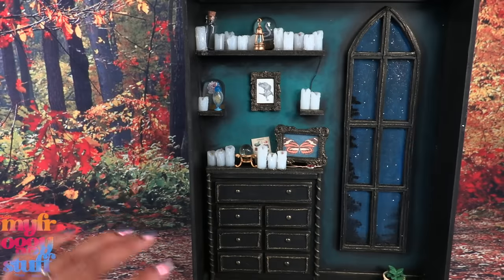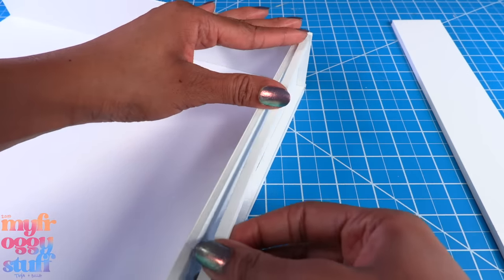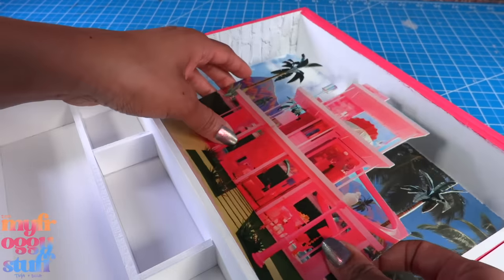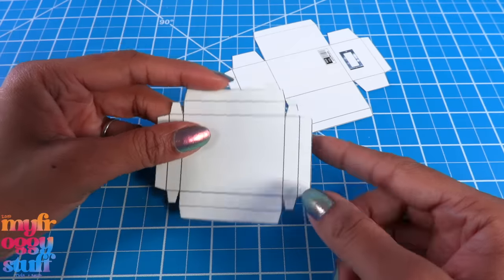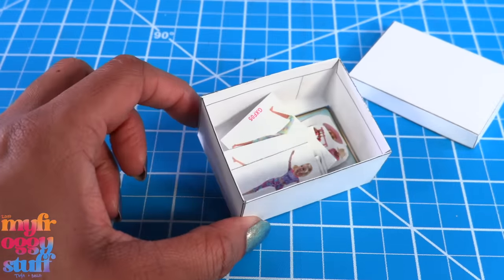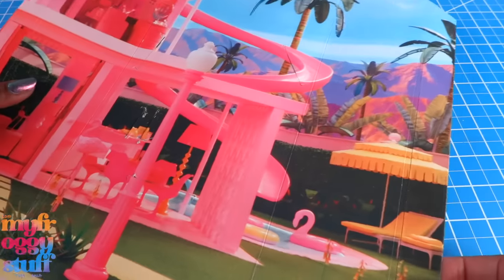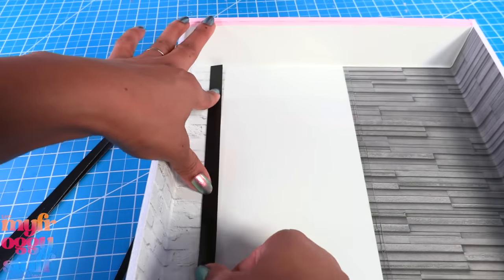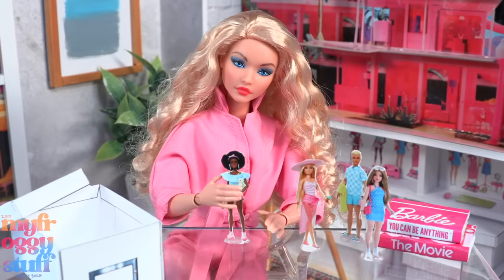Recycling Doll Packaging Into Stuff We Can Use In The Dollhouse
Love Box Art? Me too!!! And today we are having fun crafting our recycled doll boxes into minis for the dollhouse like paper dolls, a paper dollhouse, windows, doors and more. Plus we use some of the “unusable” parts of the box to make wall art inspired by Barbie. AND! we are exploring a new room box design that looks like a book on the shelf, hiding our doll rooms in plain sight. Join us for an ALL NEW video on YouTube at MyFroggyStuff.